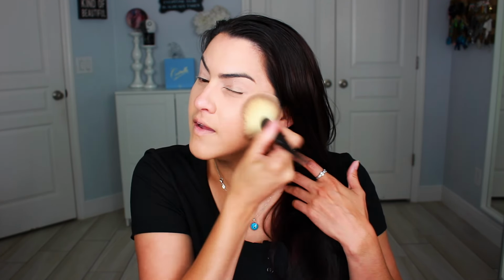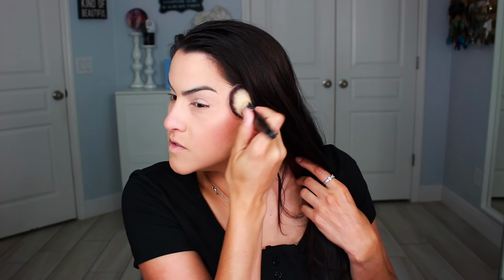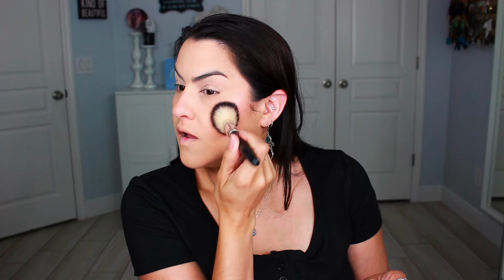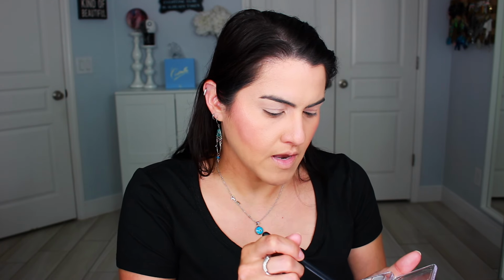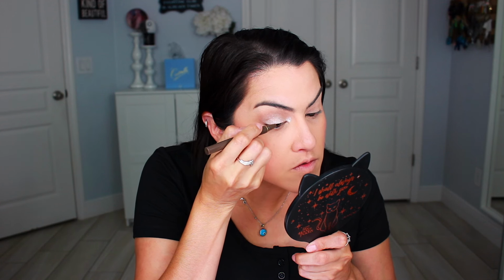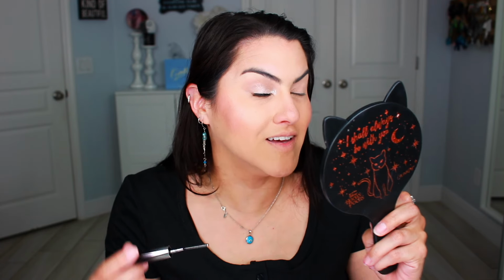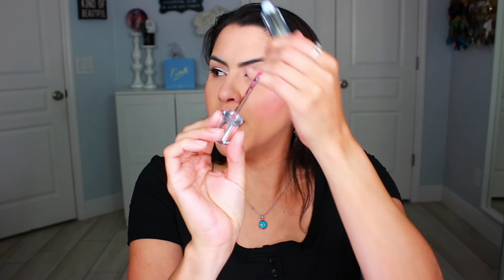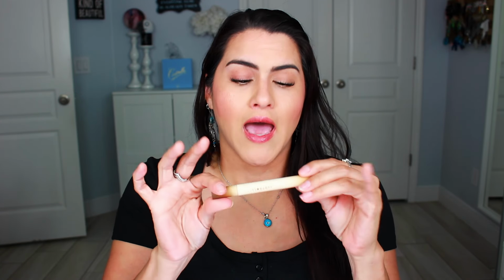VIRAL JUDY DOLL MAKEUP GRWM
Testing Judy Doll Makeup! 💖 In today’s video, I’m doing a full face of first impressions using affordable C-beauty products from Judy Doll — including foundation, setting powder, blush, eyeshadow, eyeliner, mascara, and lip products. I’ll show you how everything applies, what worked for my dry skin, and what didn’t! If you love trying new affordable makeup, Chinese beauty brands, or you’re curious about Judy Doll products, this review and wear test is for you. ✨

PRODUCTS MENTIONED & TIME STAMPS:
Liquid liner and mascara black
Cushion Lip Powder Cream N19 Misty Mauvelous
Glow blush balm #04 Spring Breeze
DEW SHINE 6 color palette #01 Peach Soda
Duo Color Long-Wearing Loose Powder in shade 00 Pink
Ice Watery Lip Gloss #04 Grapefruit Pop

TAGS 🏷️ C BEAUTY, CHINESE BEAUTY, JUDY DOLL MAKEUP,
ABOUT ME:
Age:42 (1982)
Skin type: Normal/dry mature
Skin tone: light medium olive tone
Brows: naturally dark black  (* I do not dye them )
Hair: Brown, large wave, thin and easily tangles
Eyes: Small brown almond shaped slight hooded
Height 5'5
Weight 156 mid size I use size 10 currently

CODE:MELIRODRIGUEZYT

Code: MELIBEAUTY8

Thank you if you do use any of my links, they help with my channel and I appreciate it.